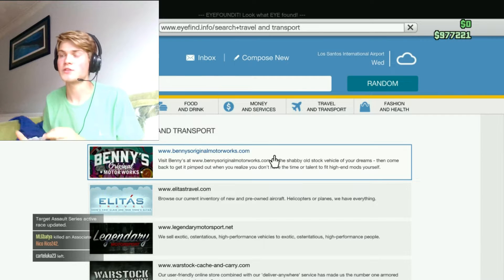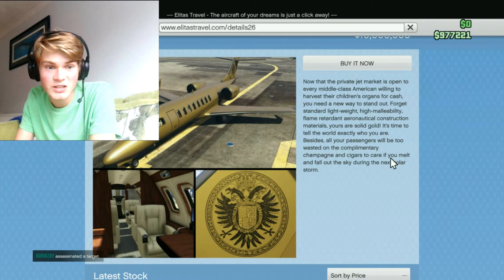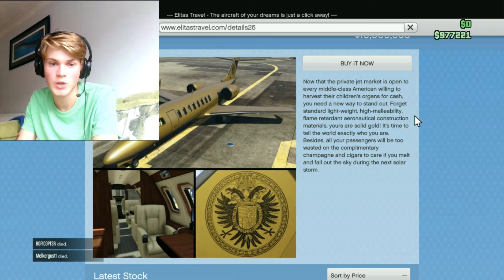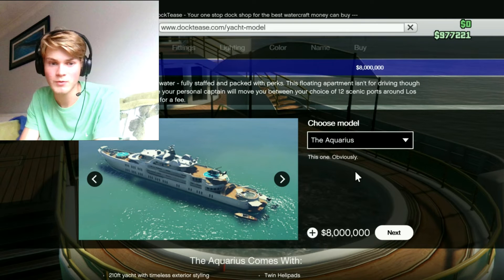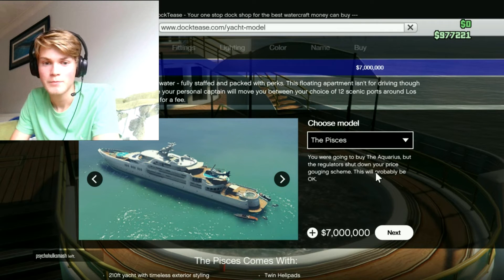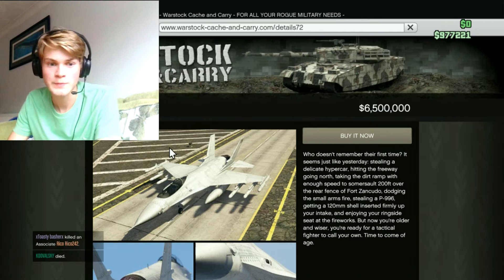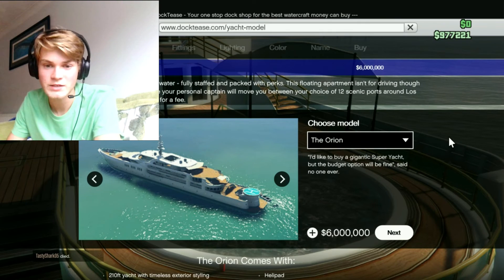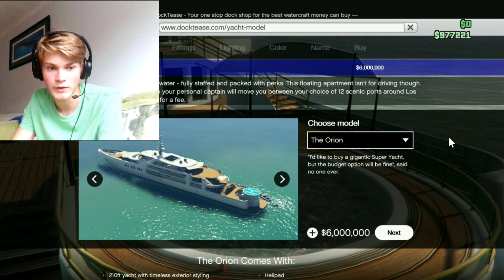GTA5 ONLINE TOP 5 MOST EXPENSIVE VEHICLES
The title is all the description needs @_@